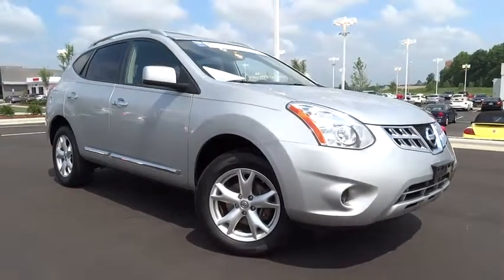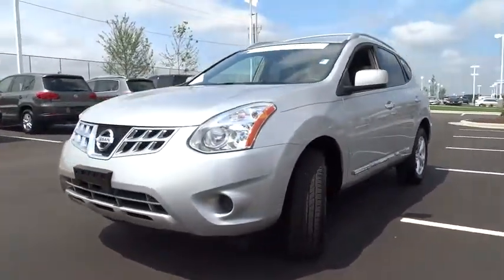2011 Nissan Rogue Concord, Charlotte, Gastonia, Matthews, Huntersville, NC PV1011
Hendrick VW of Concord: Servicing Concord, NC near Charlotte, Gastonia, Matthews, and Huntersville, North Carolina.
2011 Nissan Rogue AWD 4dr SV SUV - Stock#: PV1011 - VIN#: JN8AS5MV8BW284130

Hendrick VW of Concord
7500 Hendrick Auto Plaza NW

Dealer Certified, CARFAX 1-Owner, Clean, GREAT MILES 40,943! REDUCED FROM $18,994!, FUEL EFFICIENT 26 MPG Hwy/22 MPG City! Brilliant Silver exterior and Gray interior, SV trim. Back-Up Camera, Satellite Radio, iPod/MP3 Input, Alloy Wheels, Overhead Airbag, All Wheel Drive. SEE MORE! KEY FEATURES INCLUDE: Back-Up Camera, Satellite Radio, iPod/MP3 Input. Rear Spoiler, MP3 Player, All Wheel Drive, Aluminum Wheels, Keyless Entry, Privacy Glass, Child Safety Locks. SV with Brilliant Silver exterior and Gray interior features a 4 Cylinder Engine with 170 HP at 6000 RPM*. PRICED TO MOVE: Reduced from $18, 994. DRIVE WITH CONFIDENCE: 10-year/100, 000 mile Limited Powertrain Warranty, 12-month/12, 000 mile High-Tech Coverage, 24-hour Roadside Assistance, Trip Interruption Services, Vehicle Rental Coverage, 168-Point Vehicle Inspection, CARFAX Vehicle History Report BUY FROM AN AWARD WINNING DEALER: We devote ourselves to helping and serving our customers to the best of our ability. It is our honor to have you come in to Hendrick Volkswagen of Concord and drive the vehicle of your dreams home. Our goal is to offer the most modern and convenient access to up-to-date and accurate information, which our customers have come to expect and rely upon for all their automotive needs. Pricing analysis performed on 7/16/2014. Horsepower calculations based on trim engine configuration. Fuel economy calculations based on original manufacturer data for trim engine configuration. Please confirm the accuracy of the included equipment by calling us prior to purchase.